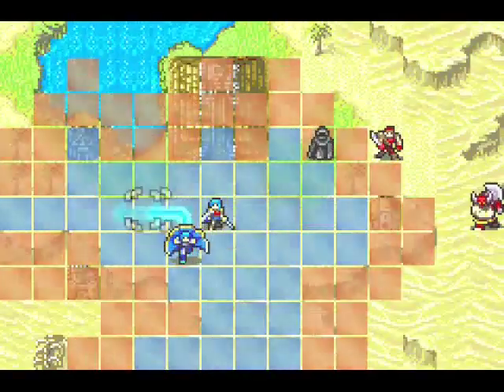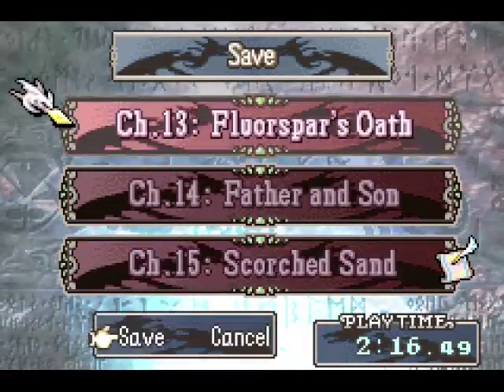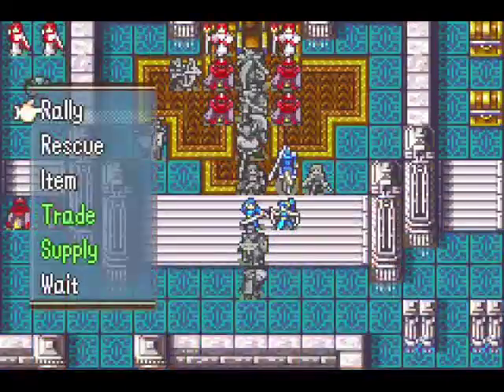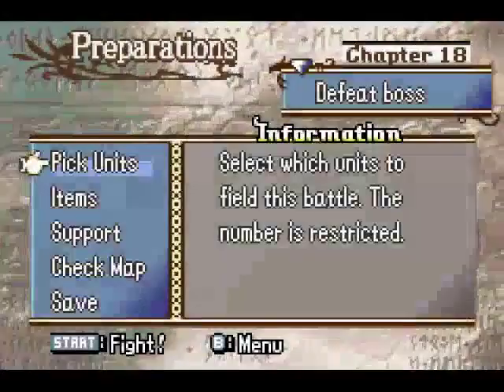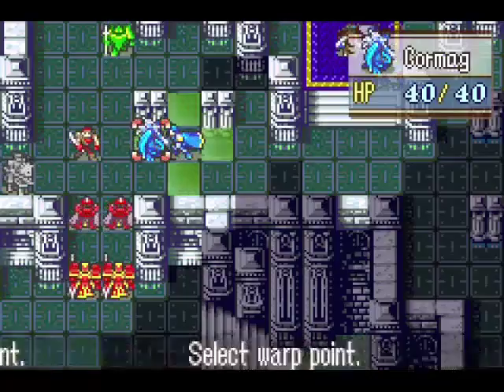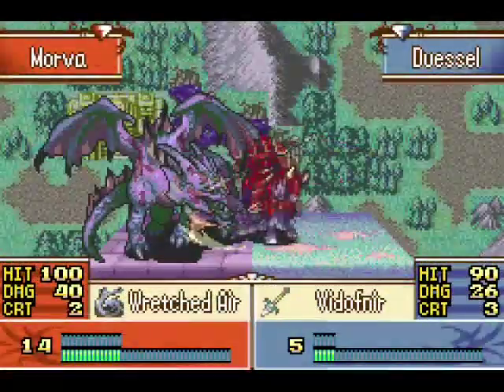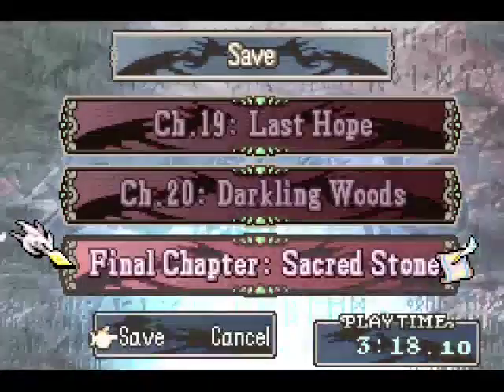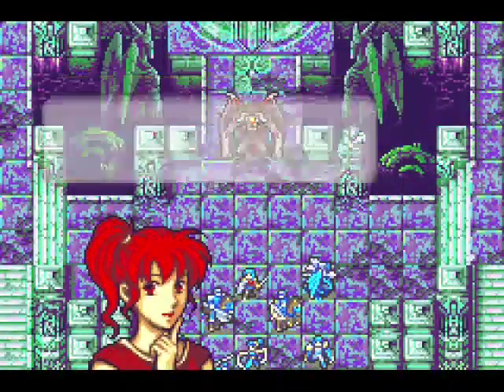Fire Emblem One Turn Clear Solutions (Final)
Definitely feels a teensy bit rushed at the end, but with so many weapons and characters I'm not sure what I could have done hehe.